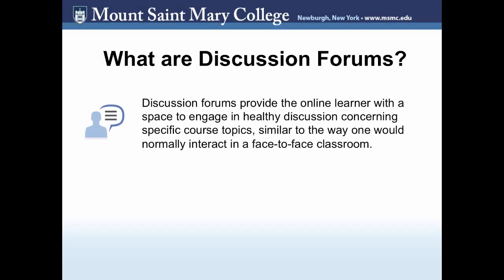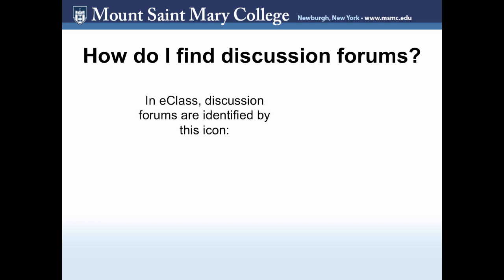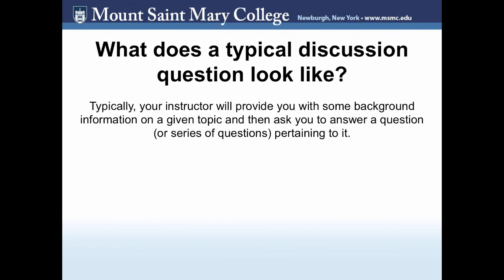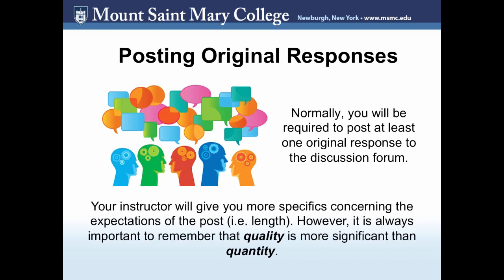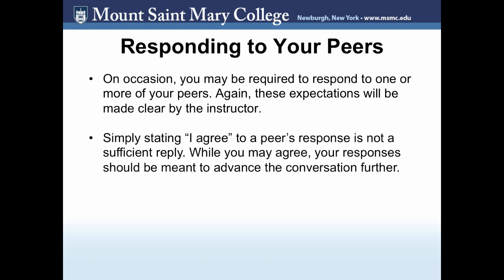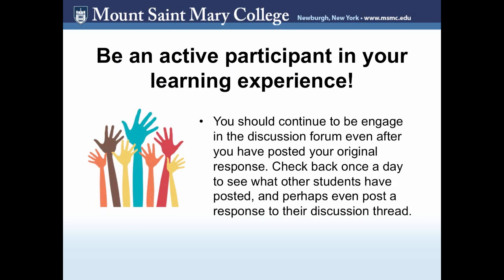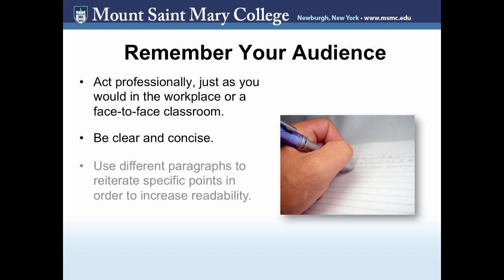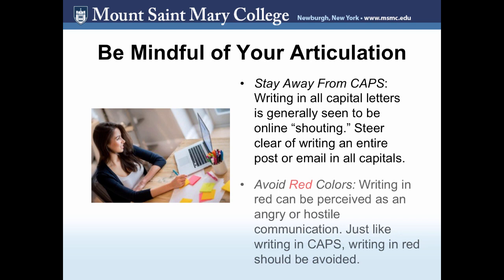Discussion Forum Best Practices for Students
This video presents the best practices for students participating in online discussion forums at Mount Saint Mary College.